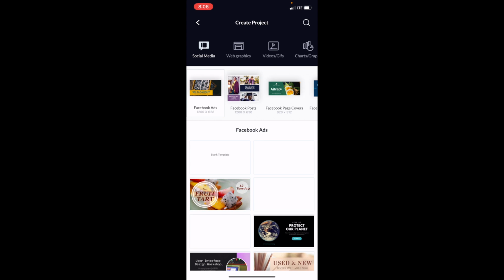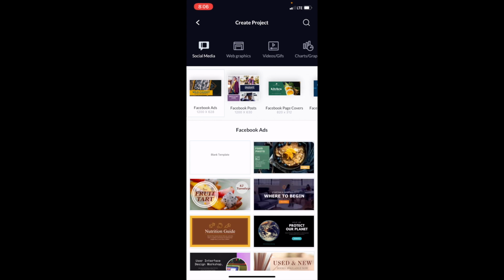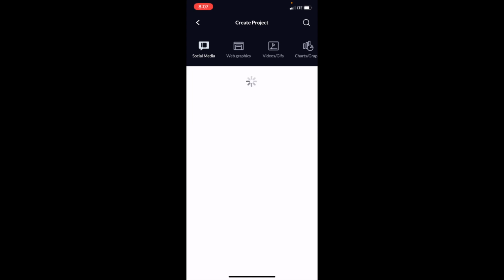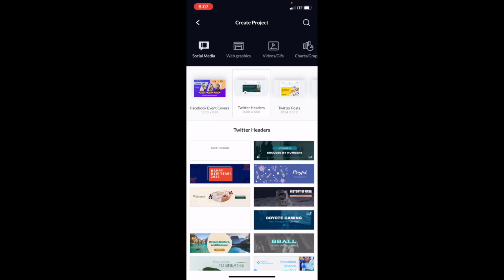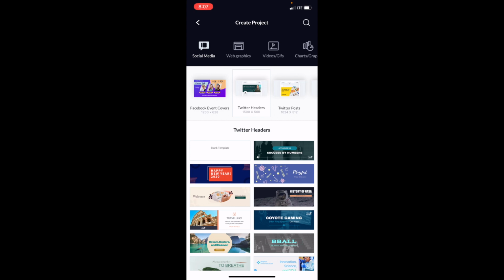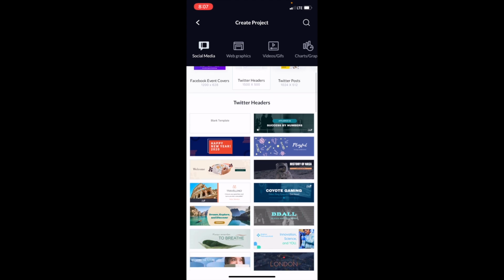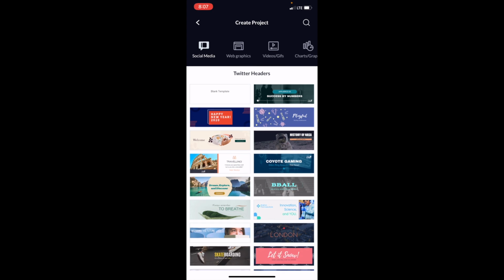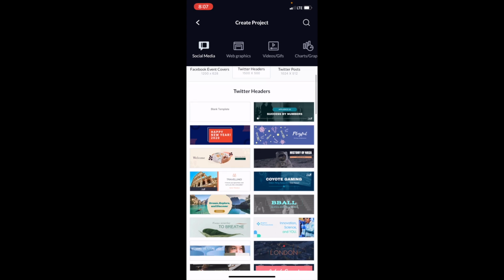How To Create Twitter (X) Headers On Visme (Mobile) | Step By Step Guide - Visme Tutorial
Master the art of designing stunning Twitter headers with Visme on your mobile device. This tutorial is perfect for social media managers, marketers, and Twitter users looking to elevate their profile's visual appeal. Learn the steps to create eye-catching and professional Twitter headers using Visme's mobile app.

How To Create Twitter Headers On Visme (Mobile) | Step By Step Guide - Visme Tutorial

Step 1: Introduction to Twitter Profile Branding with Visme

Overview of Visme: Introduce Visme as a versatile tool for mobile graphic design, ideal for creating social media graphics.
Importance of Twitter Headers: Emphasize the role of a well-designed Twitter header in personal or brand identity on social media.

Step 2: Accessing Visme on Mobile

Downloading Visme: Guide users on how to download and open the Visme app on their mobile device.
Setting Up a Visme Account: Instruct users to log in or create a new account.

Step 3: Starting Your Twitter Header Project

Creating a New Design: Show users how to start a new project and select the appropriate dimensions for a Twitter header.
Choosing a Template: Guide users through selecting a professional template or starting from scratch.

Step 4: Designing the Twitter Header

Adding Visual Elements: Guide users through adding images, graphics, and icons that align with their personal or brand image.
Customizing Text: Demonstrate how to add and style text, including choosing appropriate fonts and colors.

Step 5: Personalizing the Header

Utilizing Design Features: Discuss how to use Visme's design features to enhance the header's visual appeal.
Incorporating Branding Elements: If applicable, show how to include branding elements like logos or specific color schemes.

Step 6: Finalizing and Exporting the Header

Previewing the Design: Instruct users to preview their header to ensure it fits well within the Twitter profile layout and looks professional.
Exporting the Design: Guide users through exporting the header in a high-resolution format suitable for Twitter.